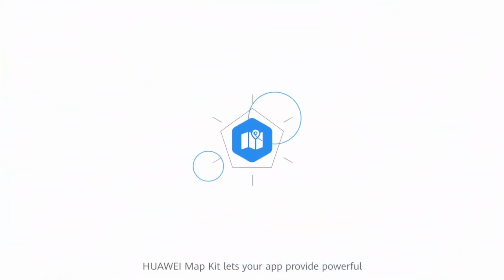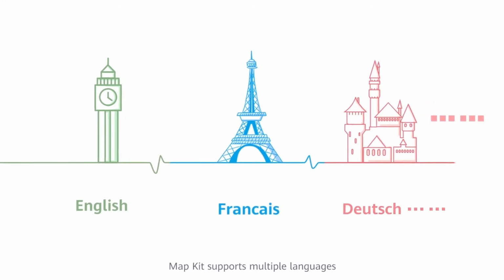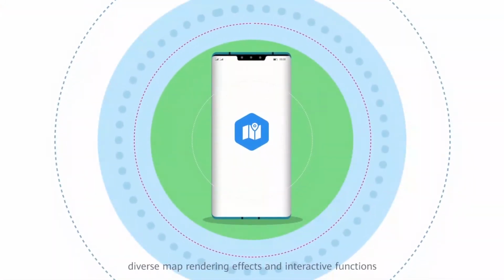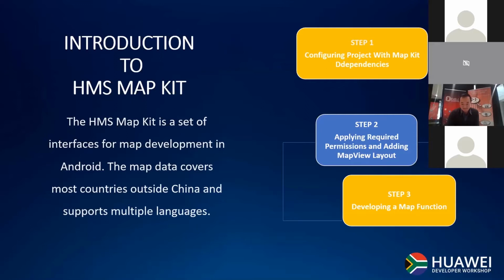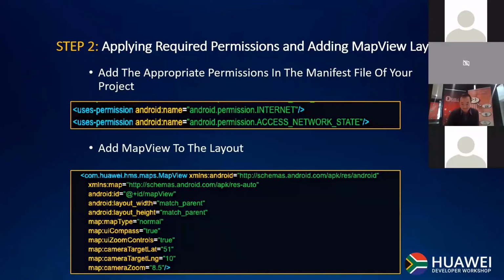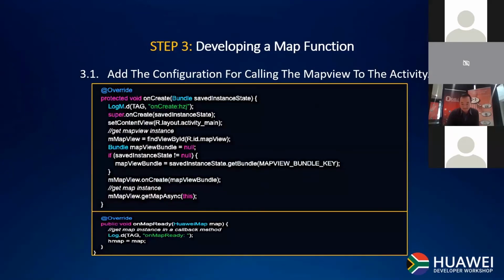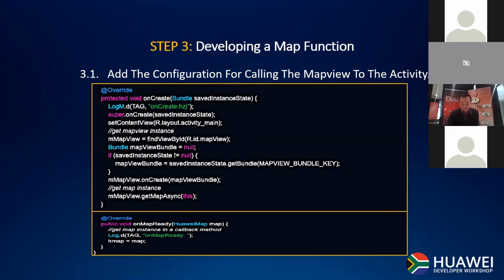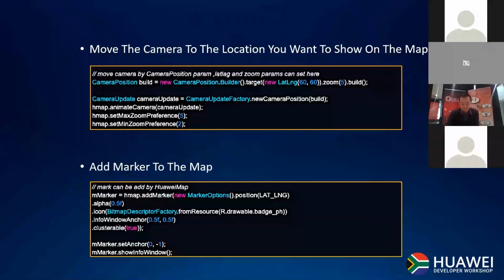Huawei HMS Core Map Kit step by step training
Looking to bring a better user experience to your App, provide more functionality to it, or optimise its performance on Huawei smartphones? If you answered yes, then you’ll want to integrate one or more of Huawei’s HMS Core Kits into your App. This is easy to do. Just follow this step by step tutorial.

The HMS Core Map Kit provides personalised map display and interactions making location-based services work better for your App.